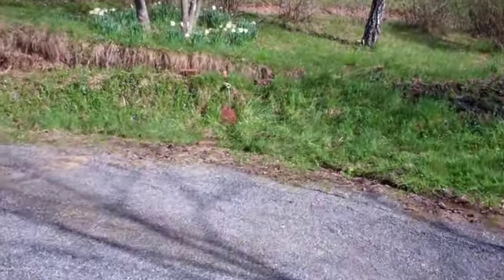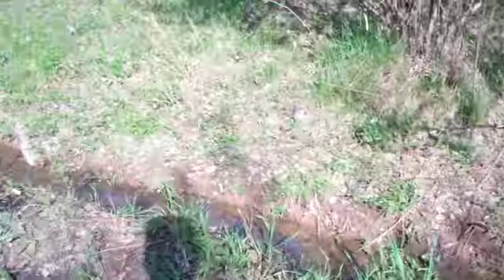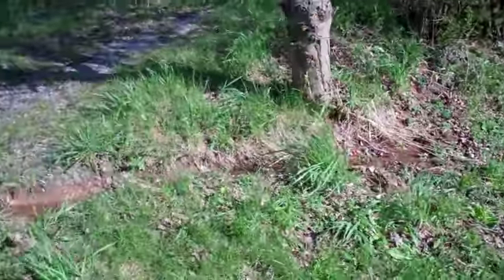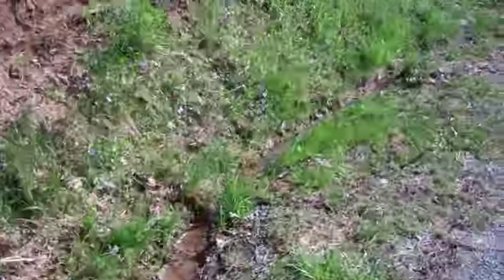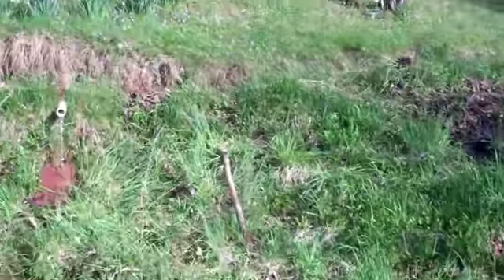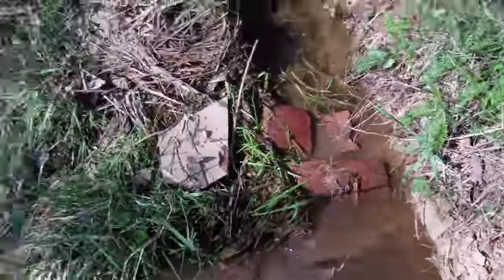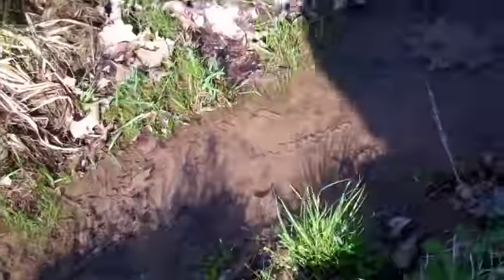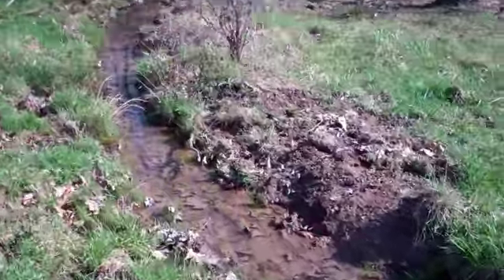2.148.3 Archeology of Manure Hauling, Contour Gardening, and Successors to the Frog King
Frank updates some things around his farm.